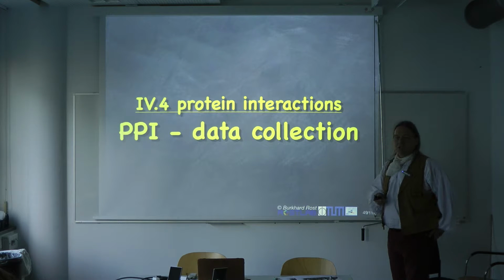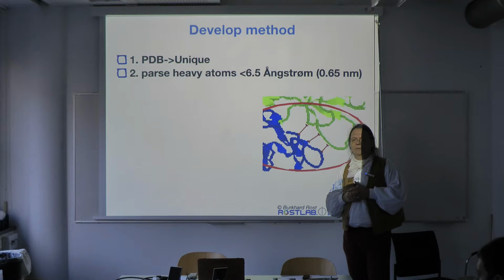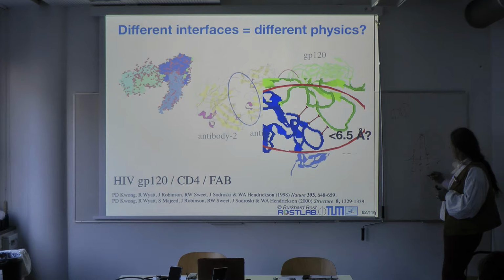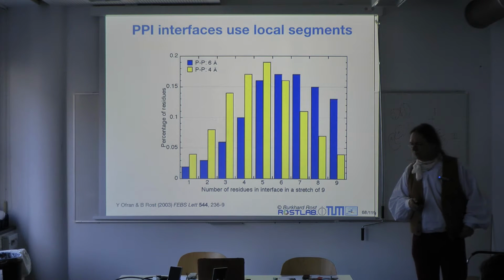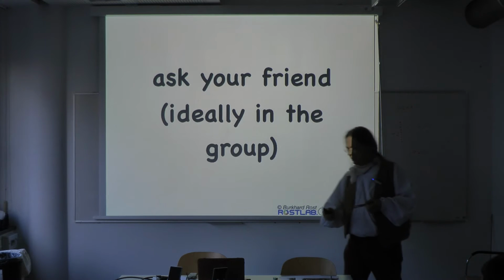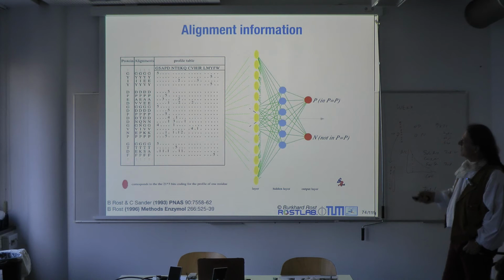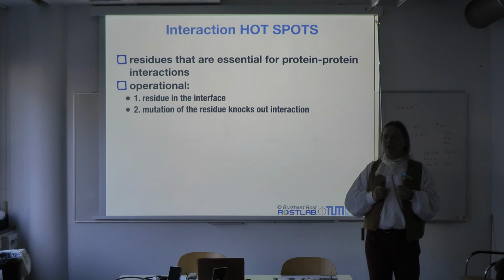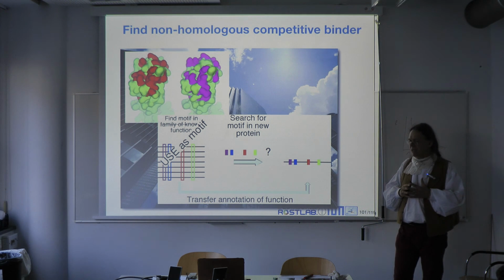Protein Prediction 2 for Bioinformaticians - Lecture 6, Protein Interactions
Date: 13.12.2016